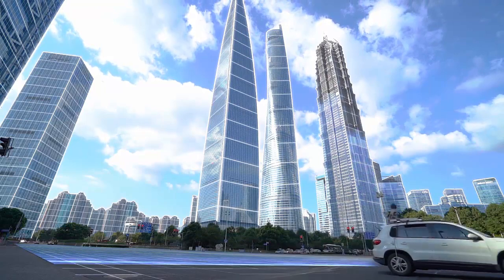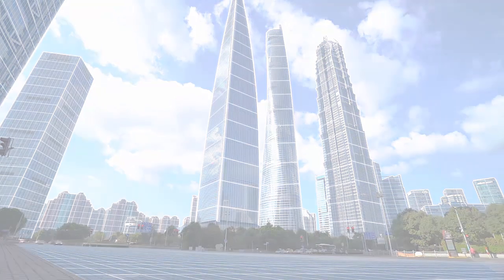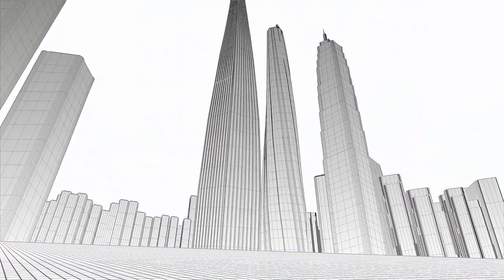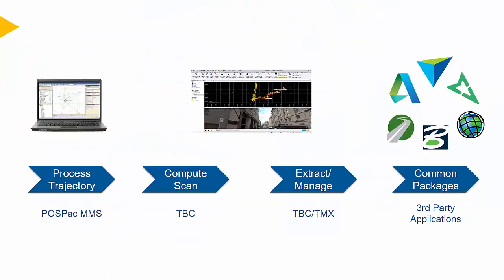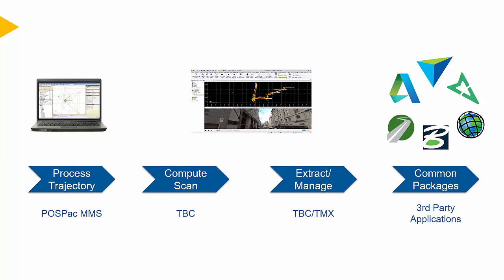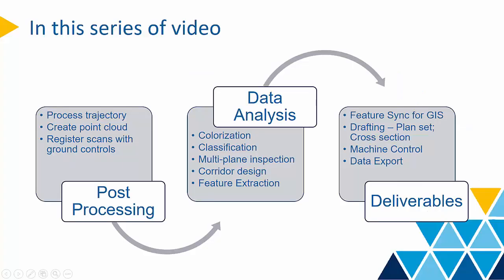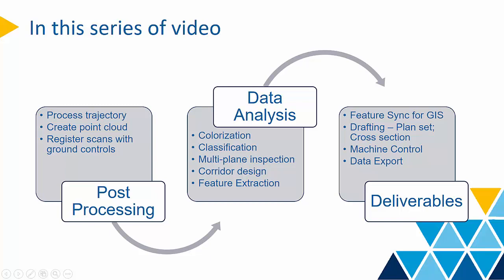MM in TBC - 0. Introduction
Trimble MX9 mobile mapping system is now supported by TBC 5.00. Follow this series of video to learn how to process MX9 with TBC.